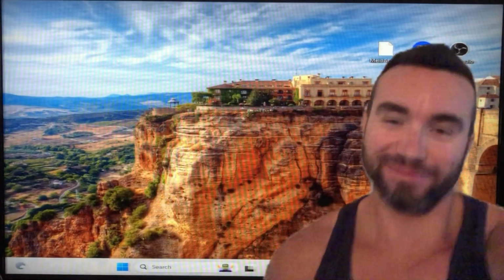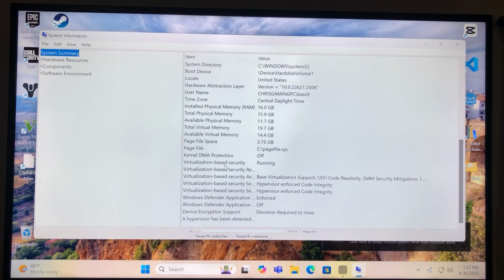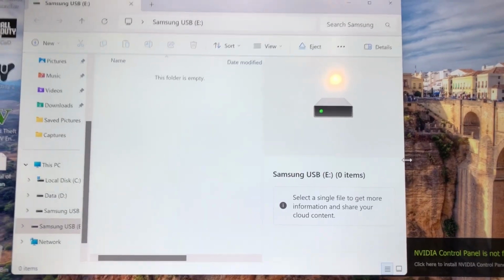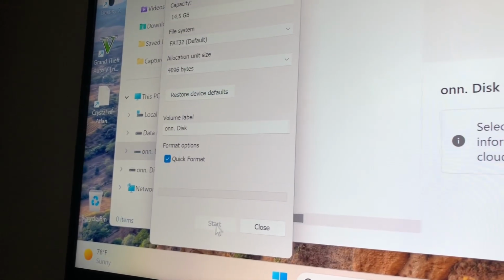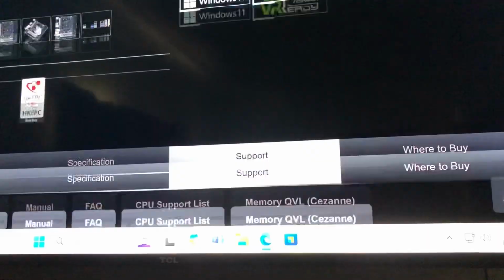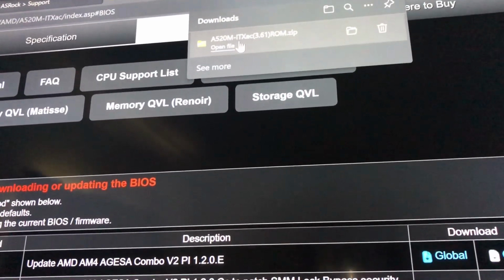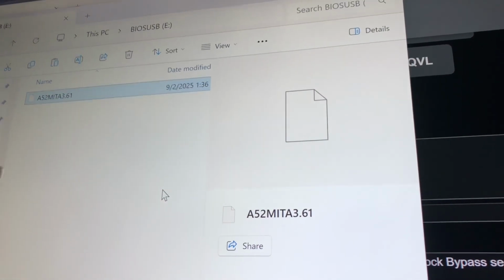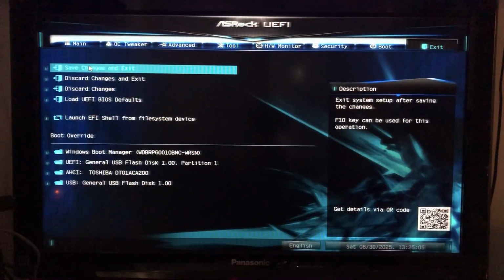How to Update your ASRock Motherboard BIOS using a USB Flash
Learn how to easily update your ASRock motherboard BIOS with a USB flash drive in this step-by-step guide! I'll walk you through preparing the USB, downloading the latest BIOS file, and safely updating your system to boost performance and compatibility. Perfect for beginners and tech enthusiasts alike.

📌Amazon USB